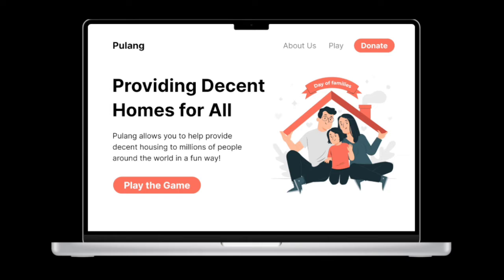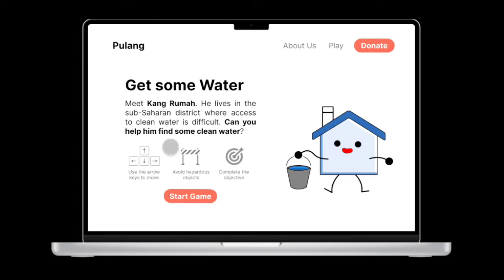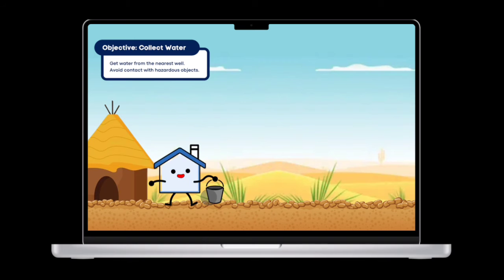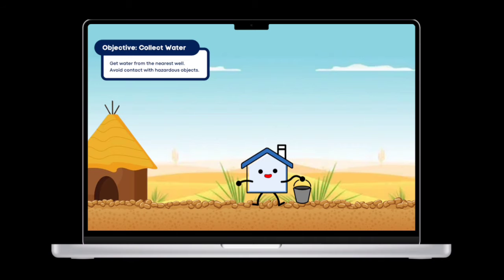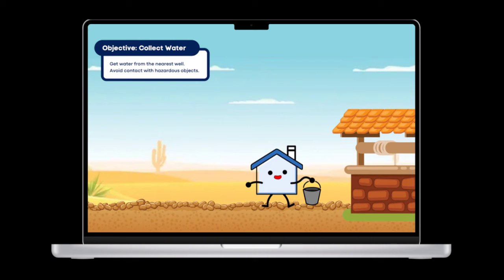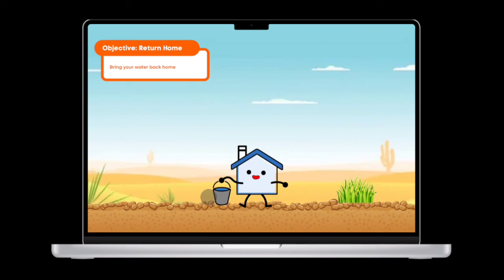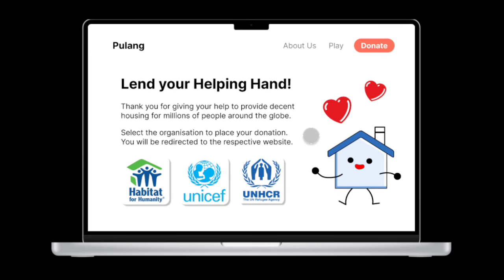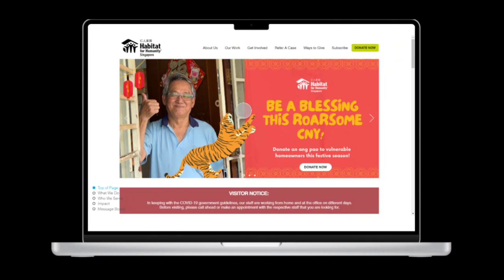Pulang - Prototype Demo (Hack For Good 2022)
Hack For Good 2022 entry by team Kang Rumah

Project Name: Pulang
Team Name: Kang Rumah

Members:
Florentiana Yuwono
Jason Christopher